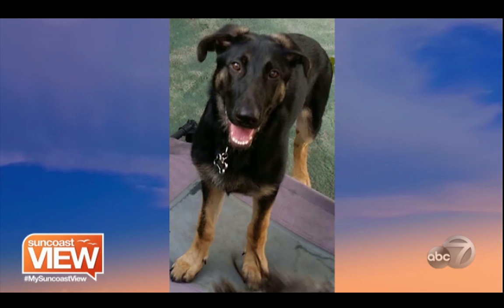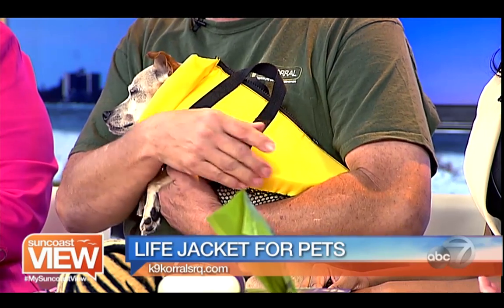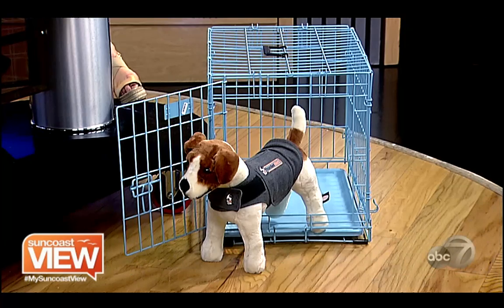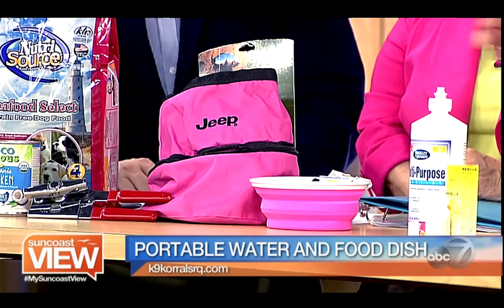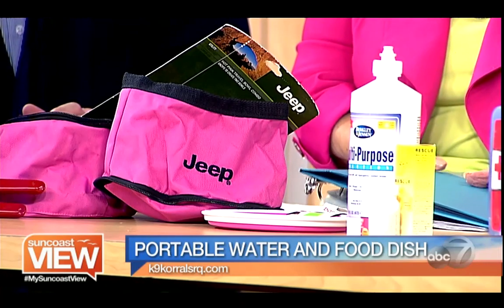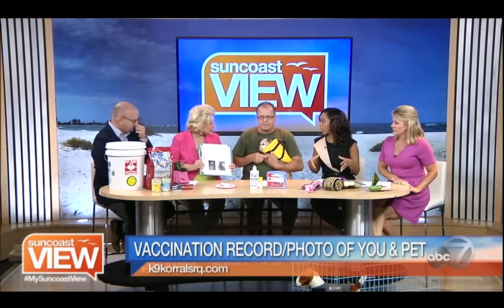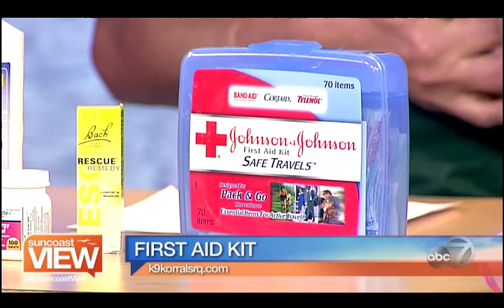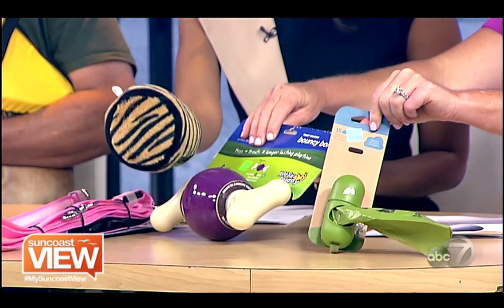K9 Korral - Hurricane Prep for you & your Pets 2016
Mark Shambour of K9 Korral talks about Hurricane Prep for your pets as we head in to Hurricane season! Suncoast View - June 27, 2016